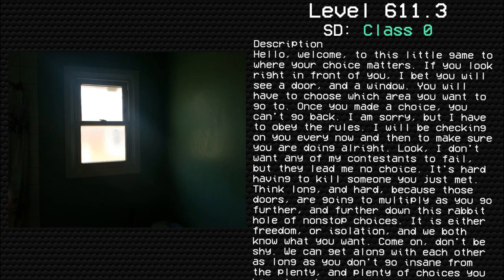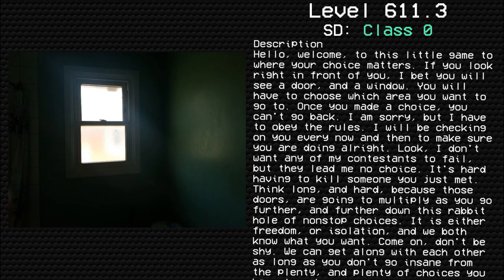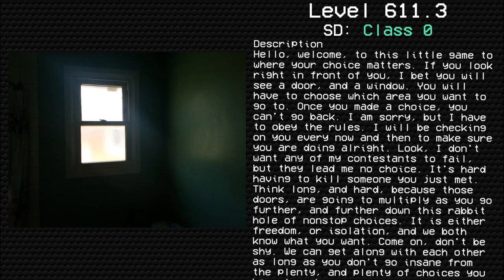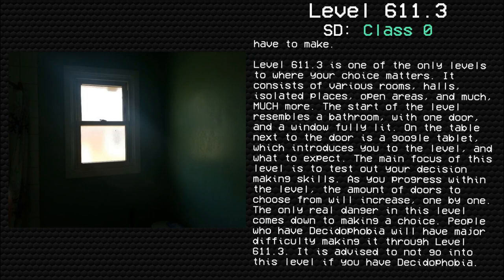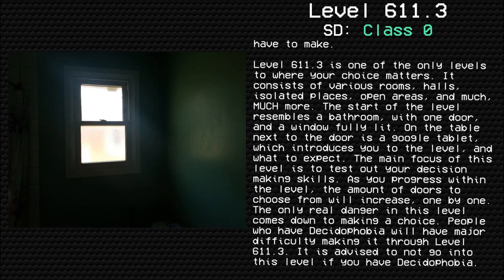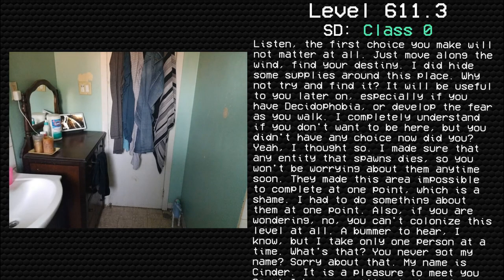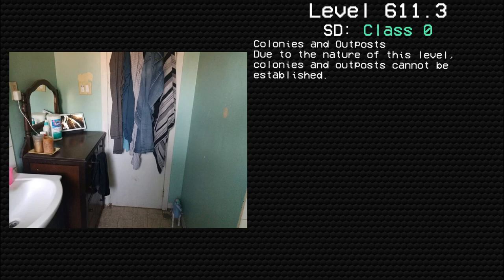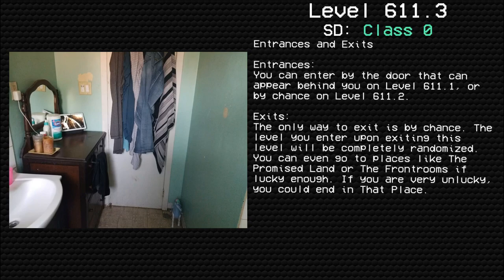Level 611 3: "Decidophobia, Again..." | Levels of The Backrooms (Fandom)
Level 611.3 of The Backrooms - "Decidophobia, Again..."

Written by Cyrix